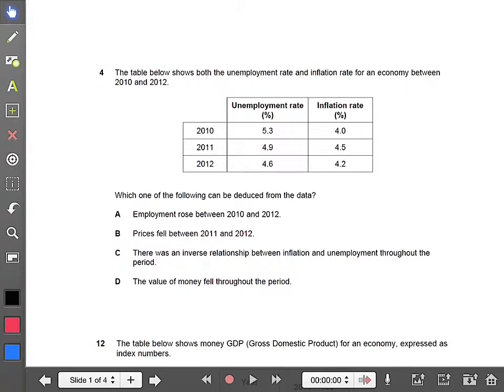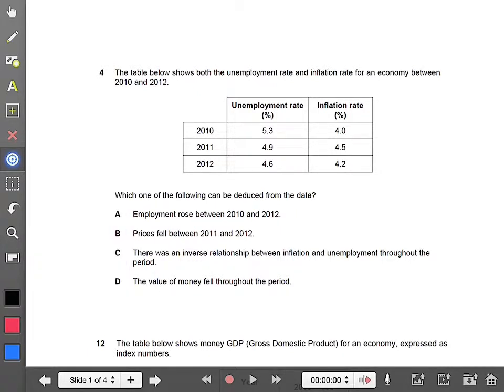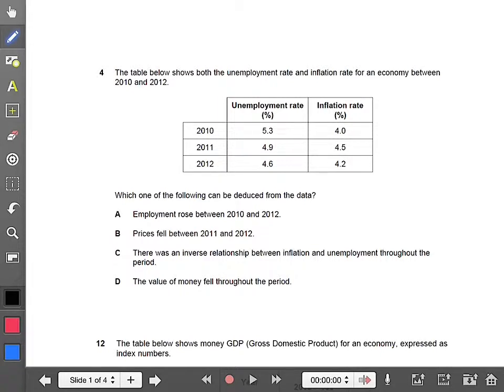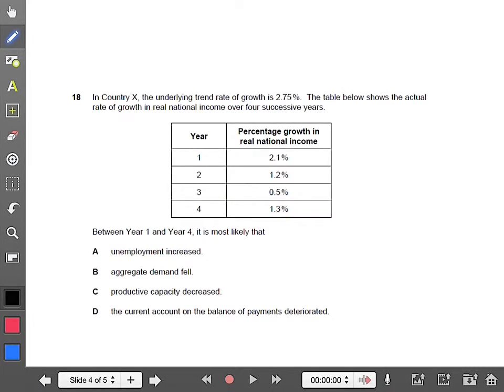All other buttons